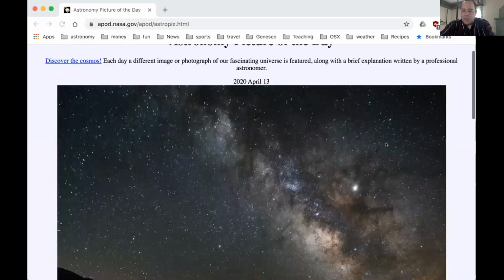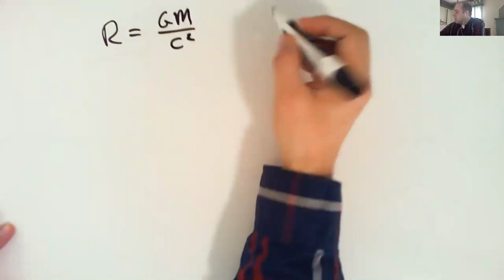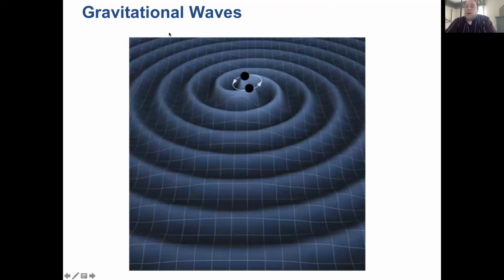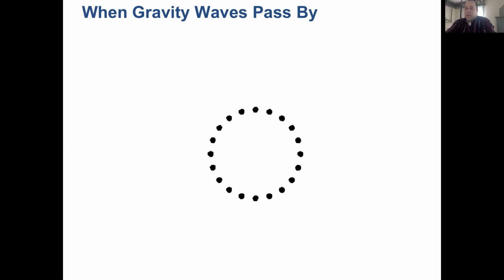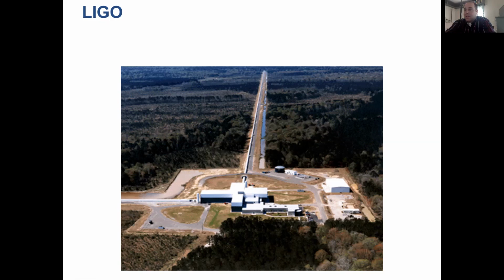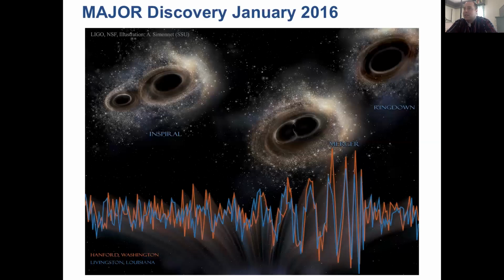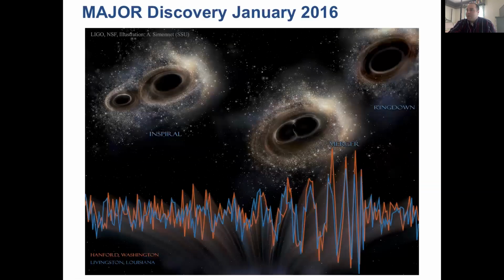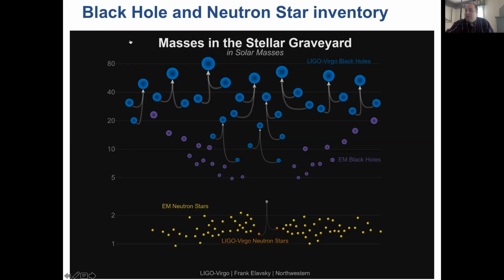Lecture April 14 #1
Gravitational Waves